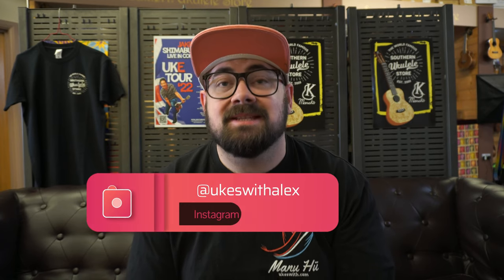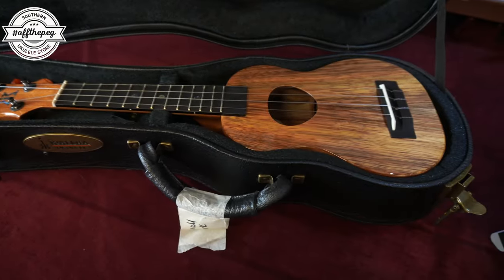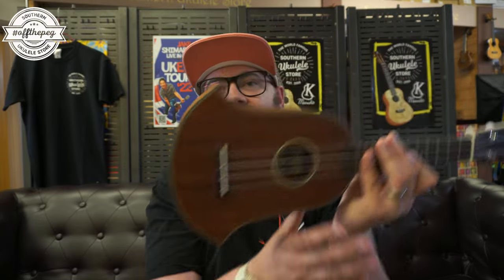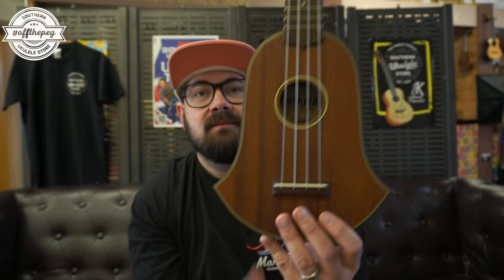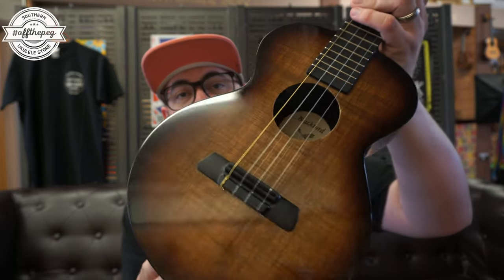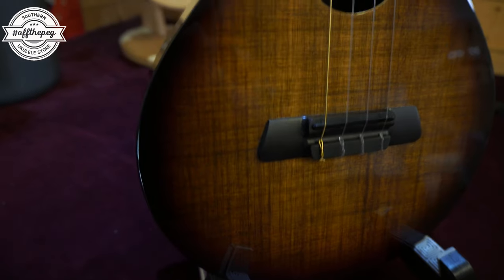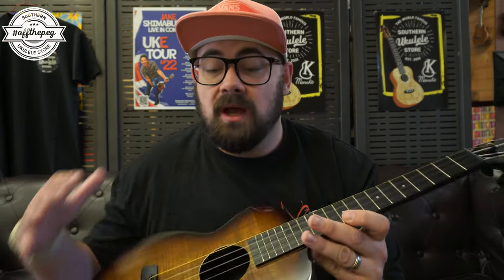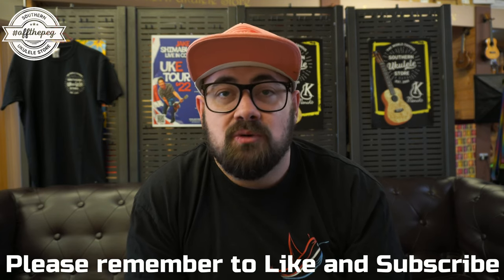Something Small, Something Big and Something Weird...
Welcome back to off the peg where this week we look at something small (A Soprano), something big (A Tenor) and something weird (A... bell).

Intro 0:00
KoAloha KSM-00 0:36
KSM-00 2:22
Ohana SKB35 3:12
SKB35 - 4:49
Blackbird Farallon 5:36
Farallon 8:33
Outro 9:26
Instrumental 9:53

Alex and Phil released a single, a snippet was used in the intro.

Our Teespring store now fulfils orders to the US and within the EU which saves our international viewers on shipping and customs fees. Check it out here;

Filmed 01/06/22 - Sony A6400/Zoom H6/Sontronics STC-1 matched pair and STC-20 for speech.